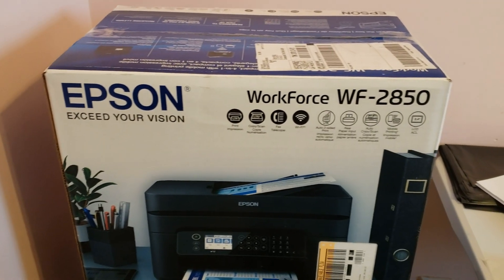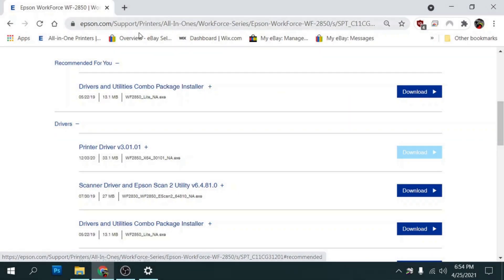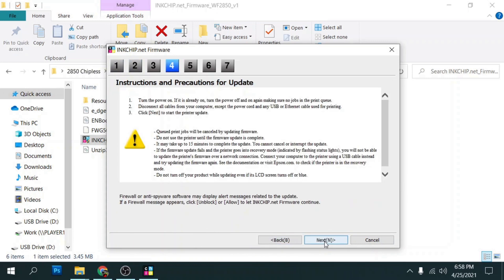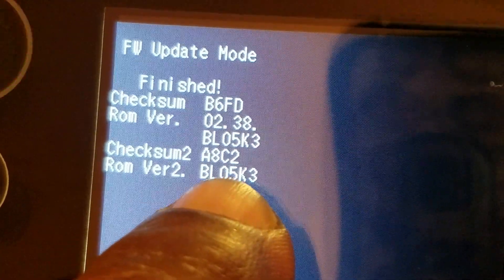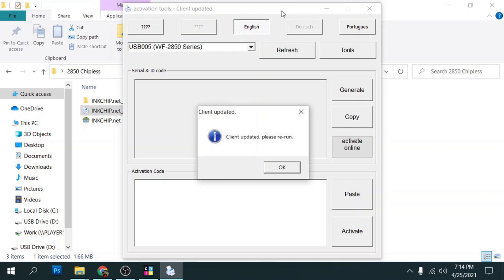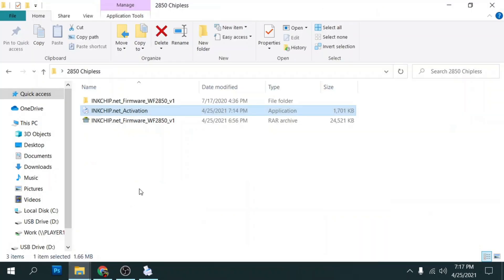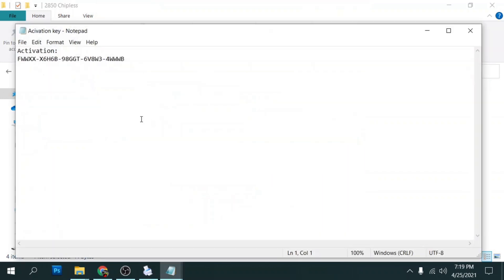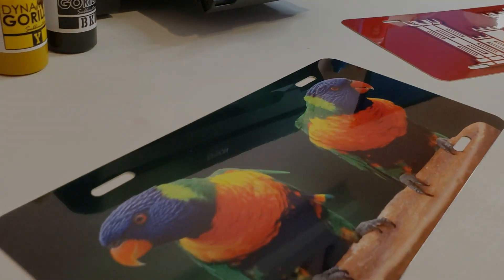WF 2850 Sublimation Printing Setup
Setting up WF-2850 for Sublimation Printing.

(Remove chip holder before using)